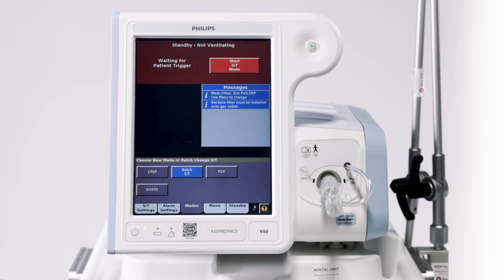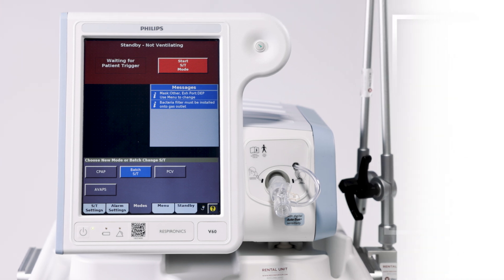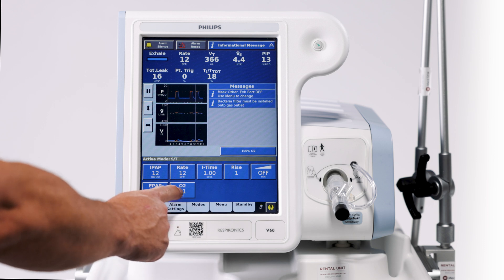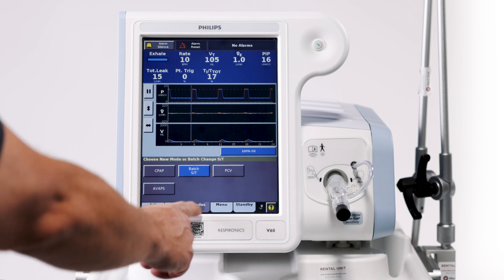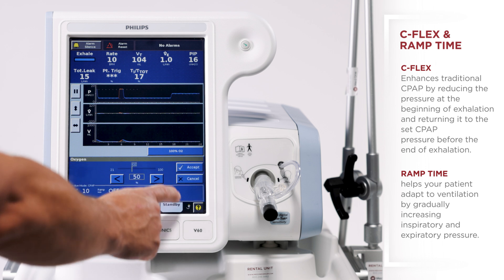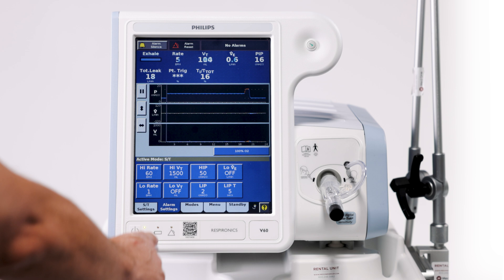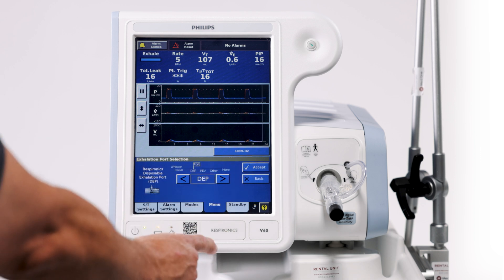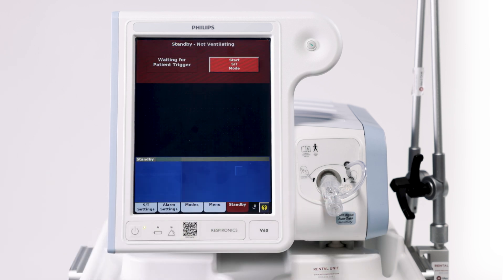Equipment Overview - Philips V60 Respironics Ventilator (CPAP, ST, PCV, AVAPS,PPV)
In this equipment overview, we show the Philips V60 Respironics Ventilator — a leading noninvasive ventilator used in hospitals and critical care settings. Learn about its key features, ventilation modes, user interface, and how it supports patients with respiratory failure, COPD, and other pulmonary conditions.

00:00 - *Introduction to the Philips V60 Ventilator:*

Get started with an overview of this powerful non-invasive ventilation (NIV) device.

00:18 - *Simulating ST (Spontaneous/Timed) Mode*

CPAP (Continuous Positive Airway Pressure): Learn how to activate and set CPAP mode, including details on C-Flex for enhanced patient comfort.
S/T (Spontaneous/Timed) Mode: See a step-by-step simulation of ST mode setup, adjusting IPAP, EPAP, inspiratory time, and more.
PCV (Pressure Controlled Ventilation)
AVAPS (Average Volume Assured Pressure Support)
PPV (Proportional Pressure Ventilation)

*Explaining IPAP & EPAP Settings*

Key Settings Explained: A clear explanation of IPAP (Inspiratory Positive Airway Pressure) and EPAP (Expiratory Positive Airway Pressure), Rise Time, Ramp Time, and FIO2 settings.

1:17 - *Switching to CPAP Mode & Setup*

Demonstration of activating CPAP, setting pressure, and configuring C-Flex and Ramp.

1:31 - *C-Flex and Ramp Time Explained*

In-depth look at these patient comfort features.

1:44 - *Switching back to ST (Spontaneous/Timed) Mode*

2:01 - *Navigating Alarm & Menu Settings*

Navigating Alarms & Menu Options: Understand how to interpret patient alarms and adjust ventilator settings like brightness, alarm volume, and mask configuration.

2:27 - *Accessing Ventilator Information*

Accessing Ventilator Information: How to check software version, operating hours, and device details.

2:39 - *Putting the V60 into Standby Mode*

Putting the V60 into Standby Mode: Learn the correct procedure for disconnecting a patient and placing the device in standby.

Available for rent or purchase through Med One Group.